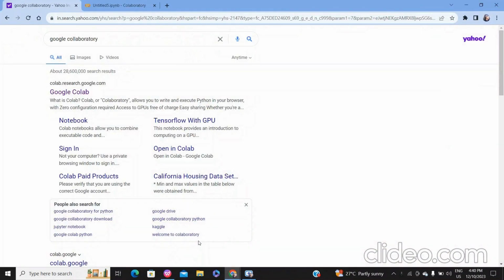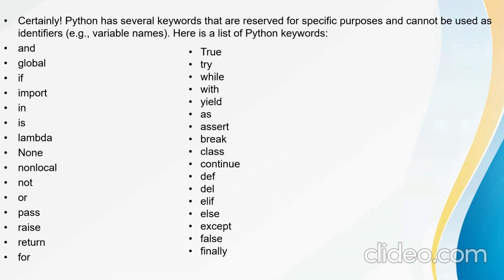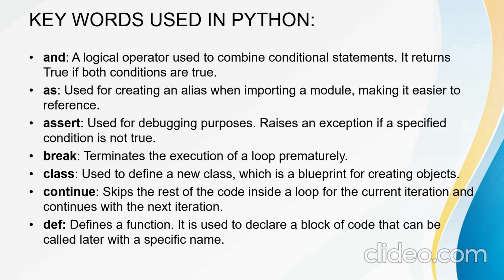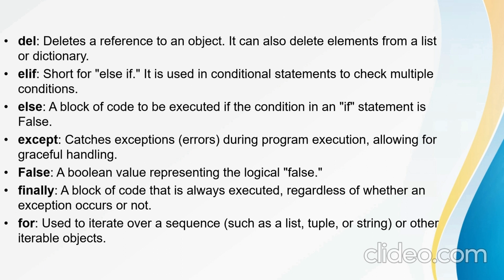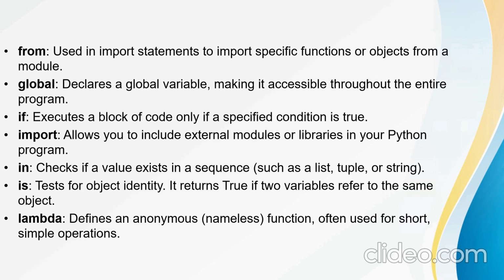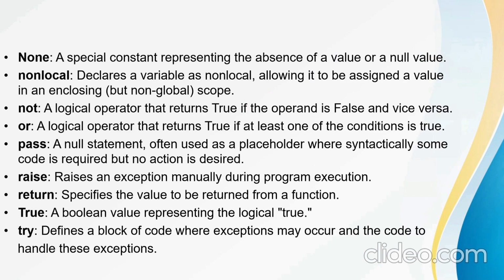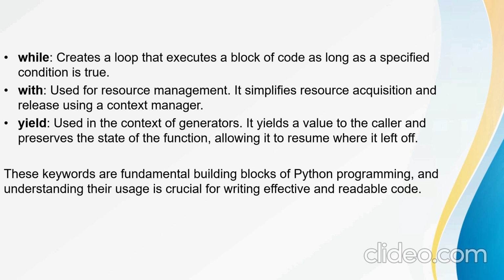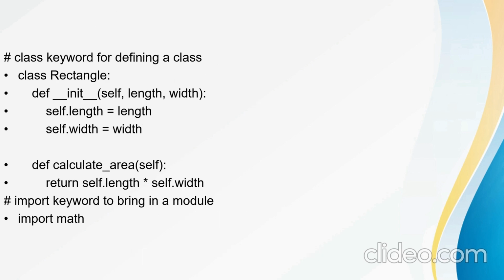HOW TO CODE PYTHON IN GOOGLE COLLAB? AND KEYWORDS IN PYTHON (PY 2)python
How to code Python in Google Collaboratory?
Python Keywords